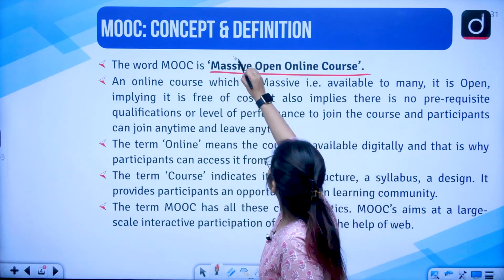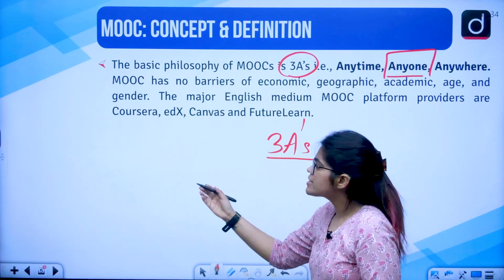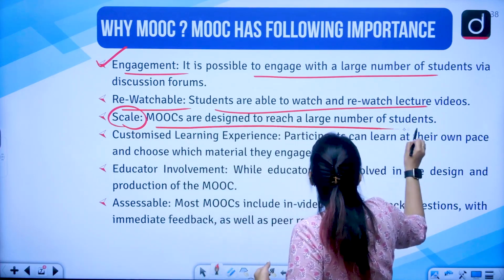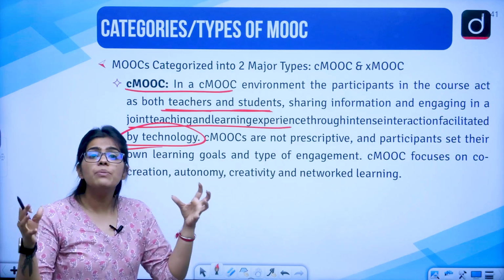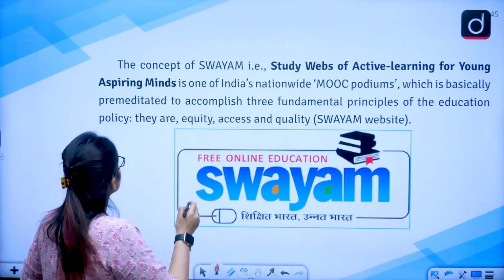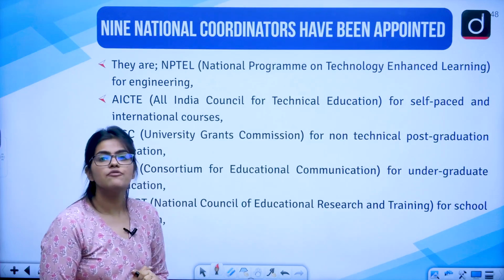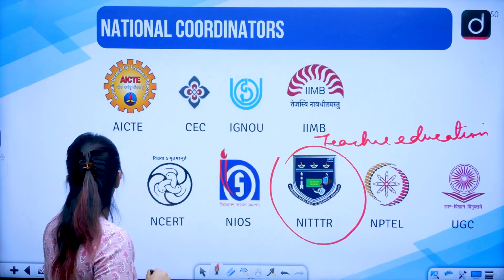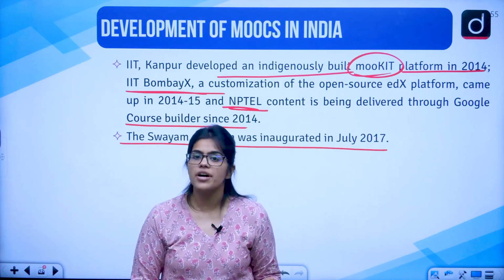NTA UGC NET/JRF | Concept Series | Paper-I | Teaching Aptitude | MOOC, Swayam and Swayam Prabha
Dear Viewers,

In this video, Ms. Aanchal Sharma dives into lesser-known facts and concepts related to the MOOC, Swayam and Swayam Prabha. This video provides students with information, facts and concepts related to the NTA UGC NET/JRF Paper-I: Teaching & Research Aptitude. Students preparing for the NTA UGC NET/JRF exam can benefit from this discussion as it sheds light on important aspects that may be asked in the examination.